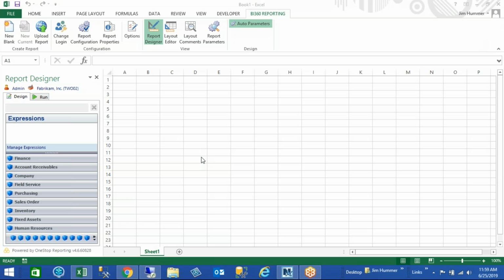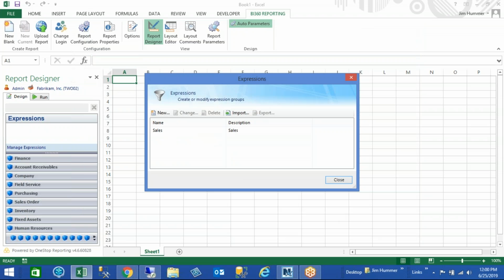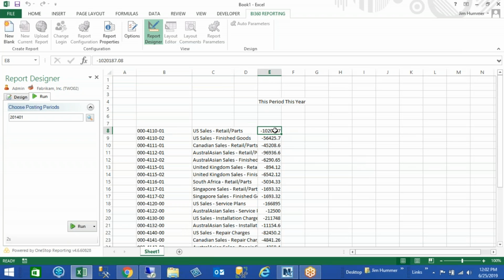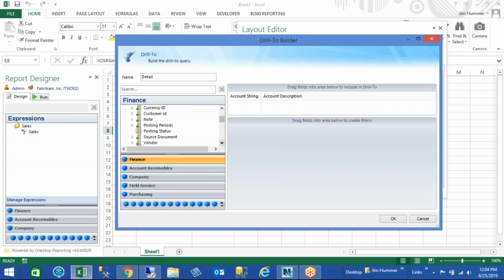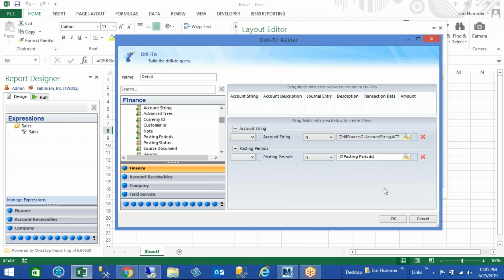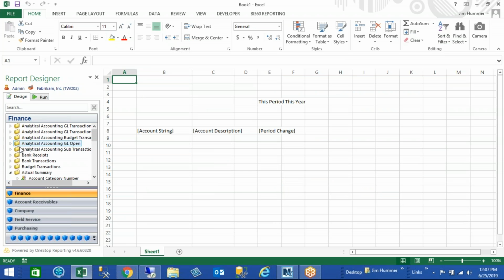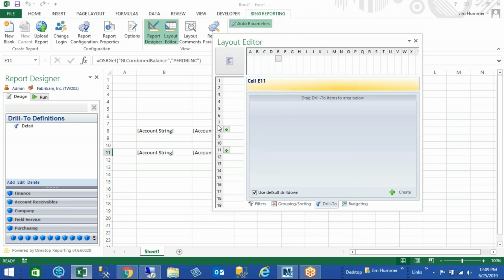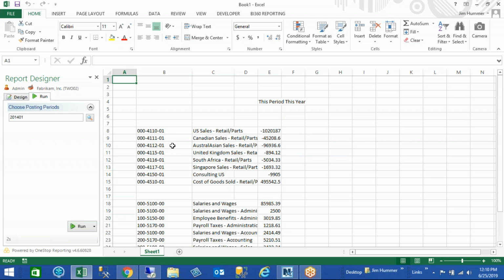BI360 Expressions and Custom Drill To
Video on how to use Expressions and Custom Drill To in your BI360 Report